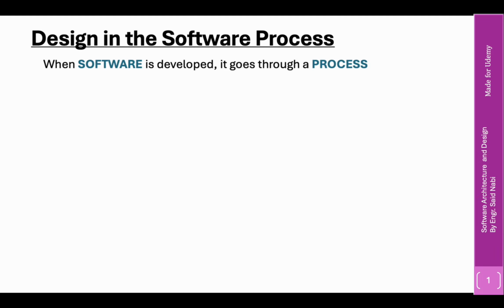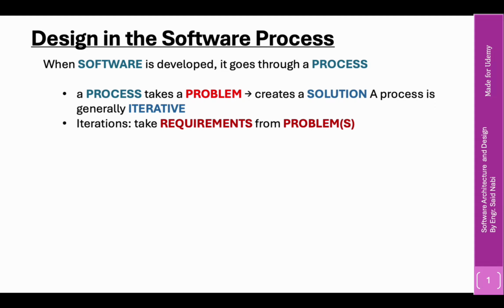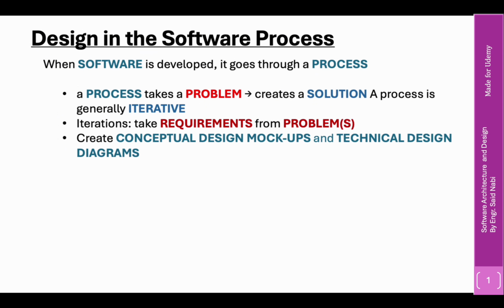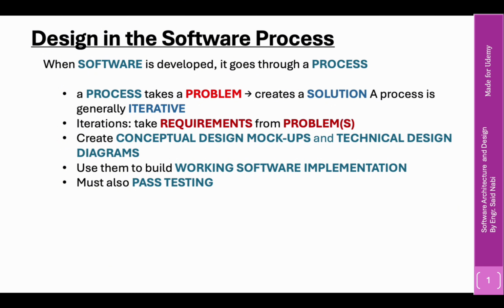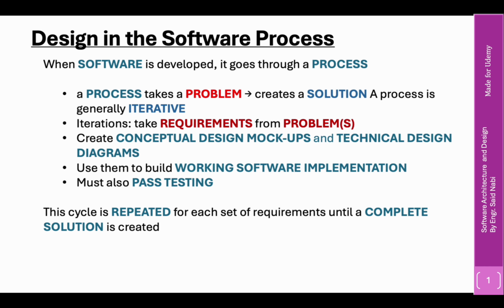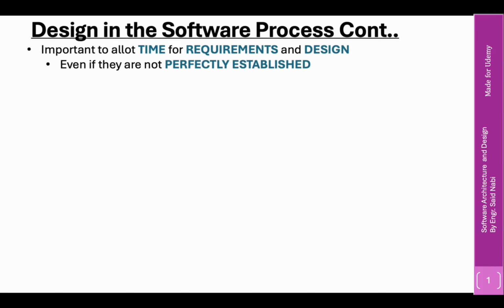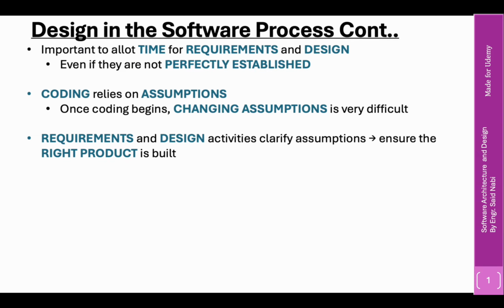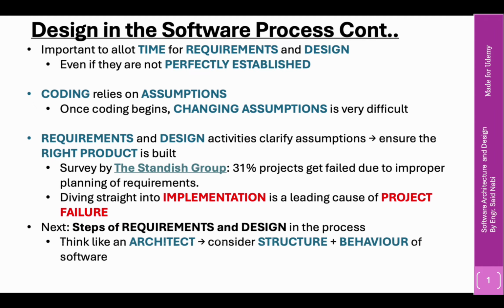Design Phase in Software Development | Complete Explanation with Examples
In this video, we explain the Design Phase in Software Development and why it is one of the most critical stages of the Software Development Life Cycle (SDLC).

You will learn:

Where design fits in SDLC

What happens during the design phase

High-level vs low-level design

Architectural decisions

Design documentation

Real-world examples

Understanding the design phase helps you build scalable, maintainable, and reliable systems.

Design Patterns

Architectural Patterns